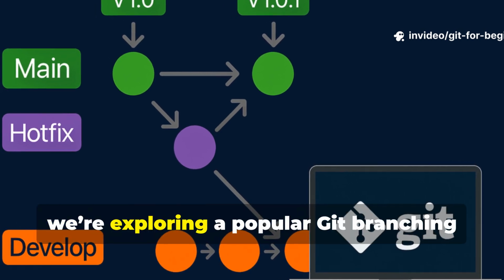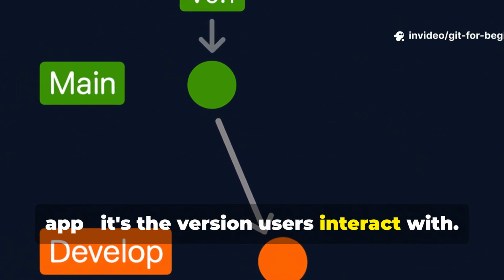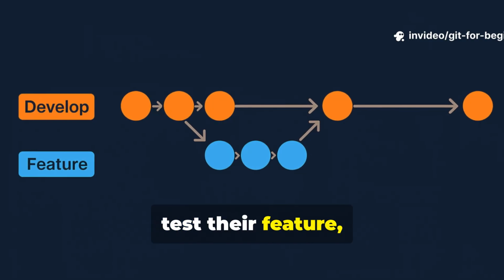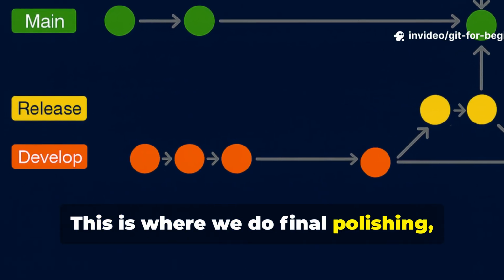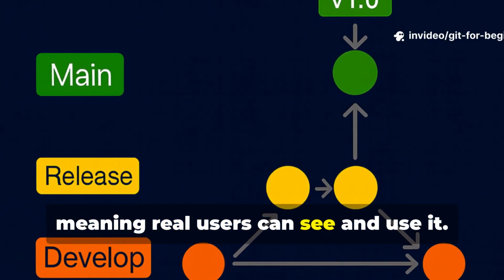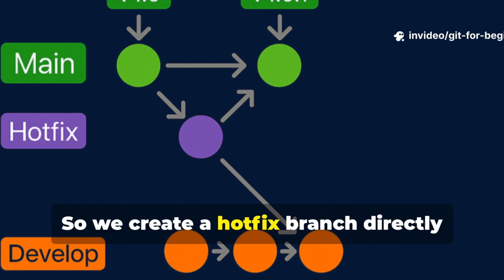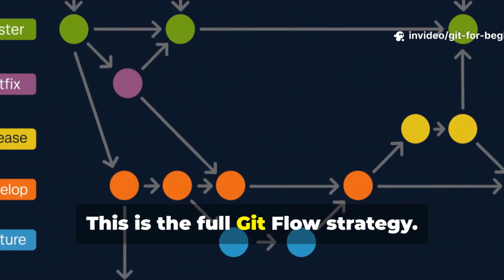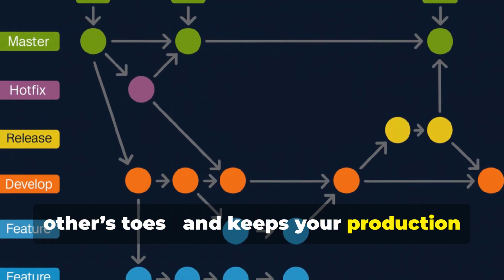2. Git Flow Branching Model Explained Step-by-Step!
Whether you're a student, coding beginner, or just someone tired of confusing Git tutorials, this video is your go-to Git Flow for Beginners guide.

🔍 In this fun and visual Git tutorial, we break down the basics of Git using photo editing examples, school project metaphors, and real-life developer workflows. You'll learn how professional developers use Git every day to manage versions, fix bugs, and safely push code to production.

What you'll learn:
📚 What is Git and why it's used in software development

🌿 How Git branching works: main, develop, feature, hotfix, release

🔄 Understanding environments: QA vs. Production

🚀 How Git Flow helps manage large coding projects

💡 Beginner-friendly Git concepts with NO jargon

💻 How to collaborate using Git on real-world projects

Whether you're using GitHub, VS Code, or any IDE, this is the Git tutorial you wish you found earlier!